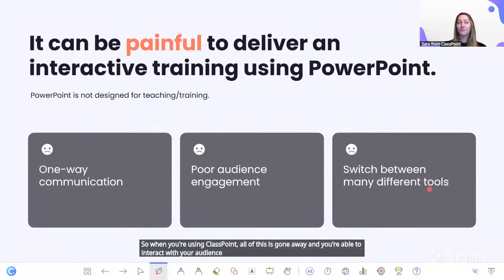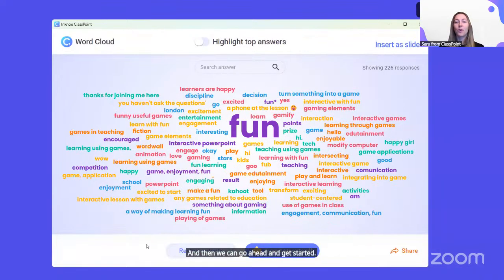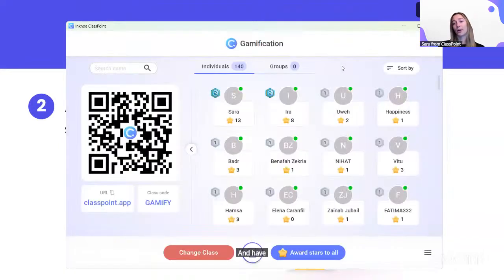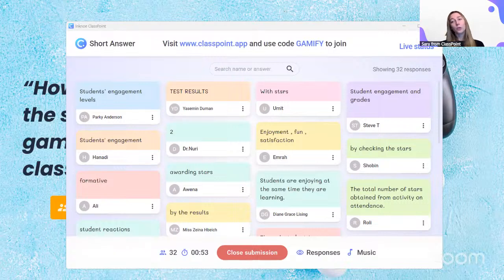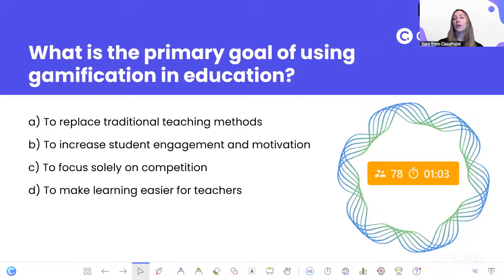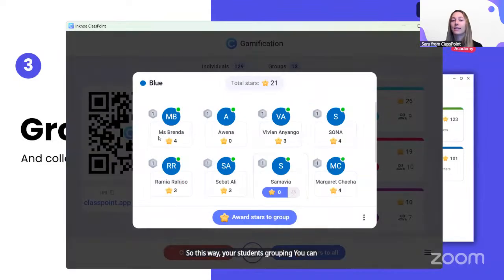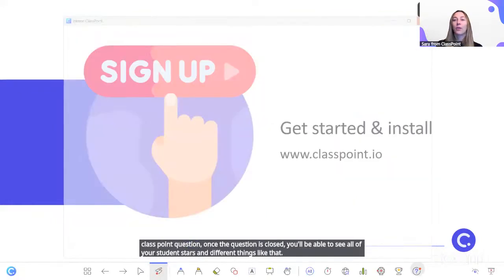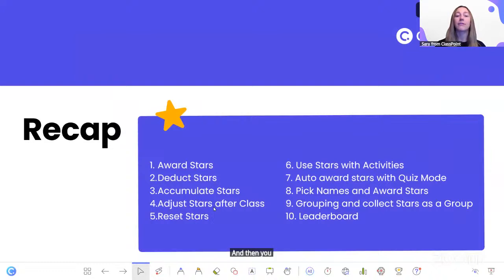Gamification in PowerPoint with ClassPoint!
ClassPoint seamlessly integrates with Microsoft PowerPoint to turn presentations into interactive lessons, enhancing engagement through live student response tools.

Plus, check out Edcafe AI - EdCafe is our AI-driven platform built specifically for teachers, offering advanced tools for lesson planning, personalized learning, and student interaction.